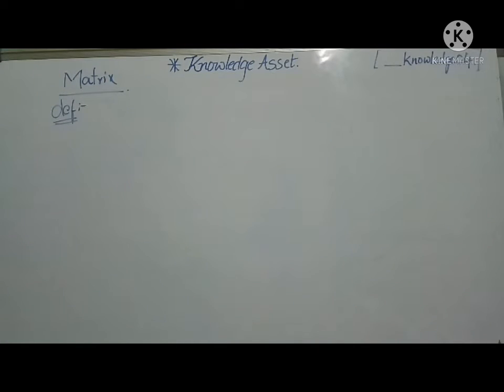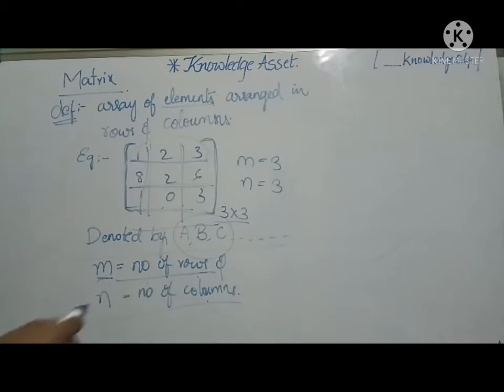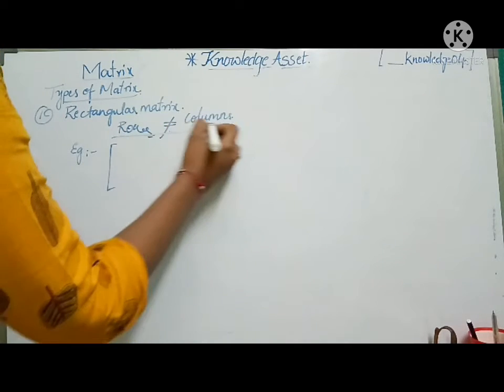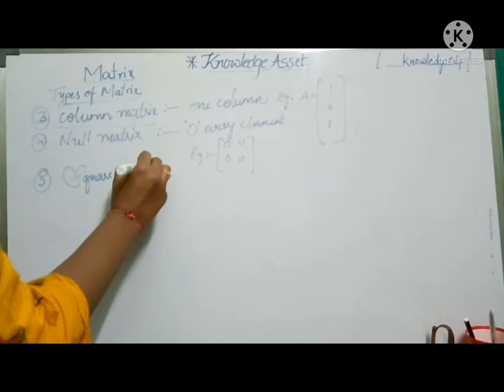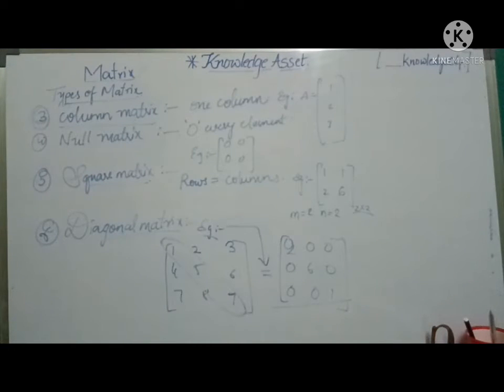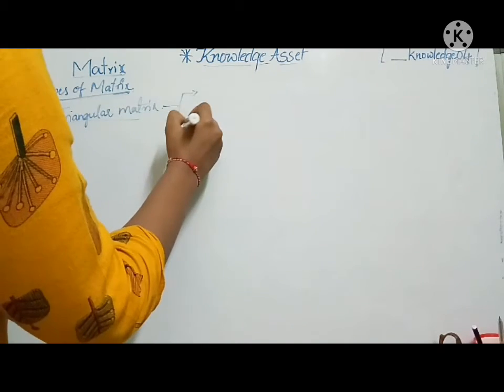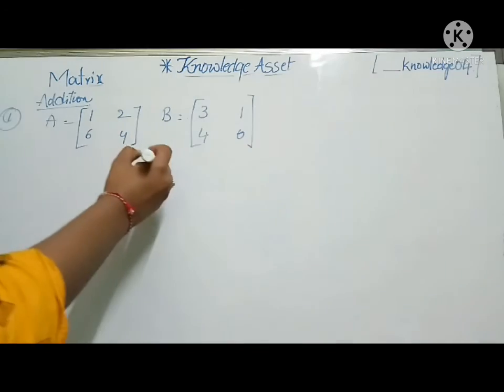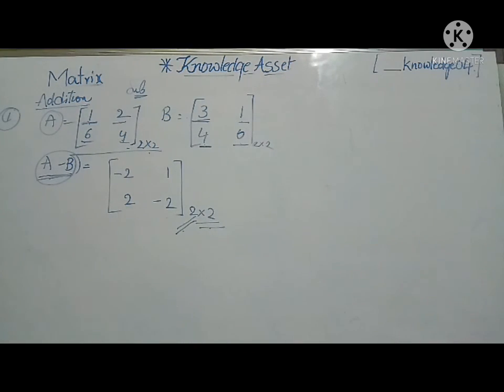Diploma 1-1 maths | Matrix chapter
Polytechnic first year first sem mathematics | Matrix chapter explained in a keen way for better understanding of the student | Make use of it and score better in your examination | Hope you all enjoyed the session and learnt something new |

For more updates keep following _KnowledgeAsset instagram page